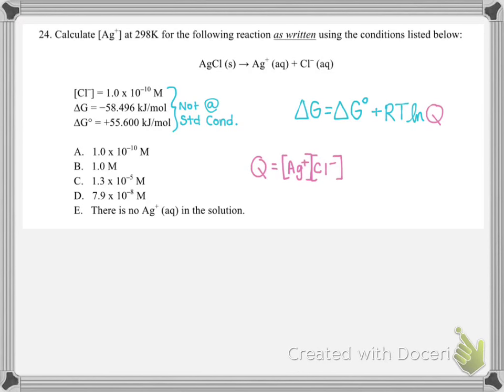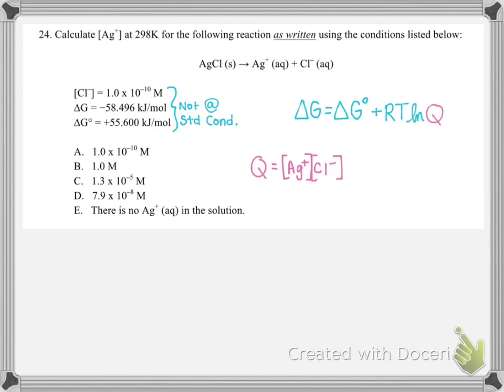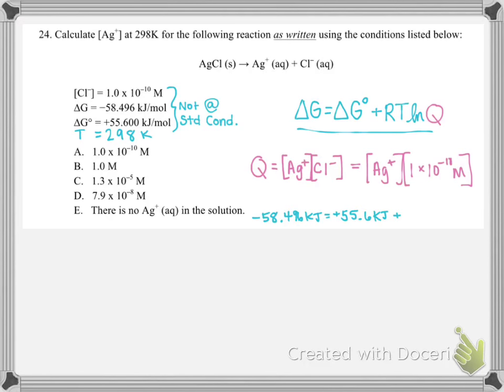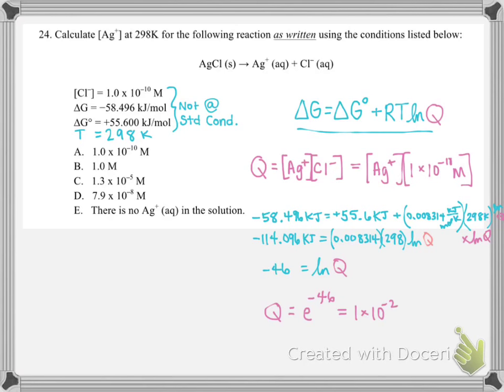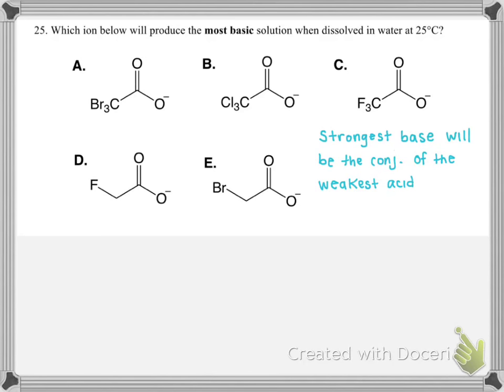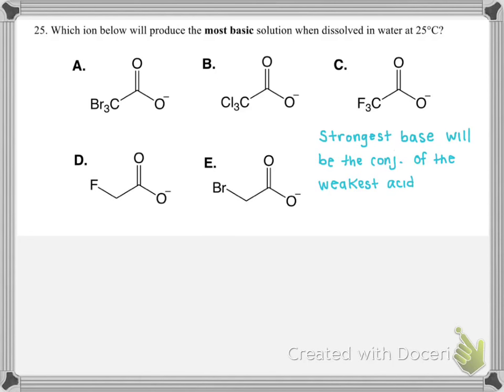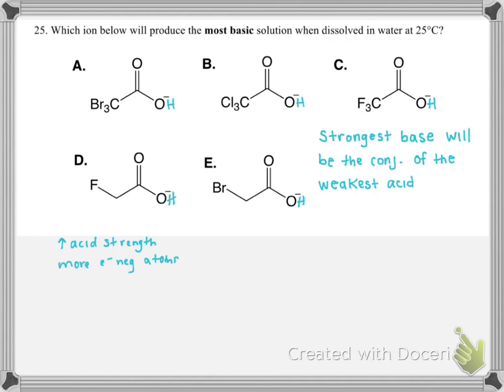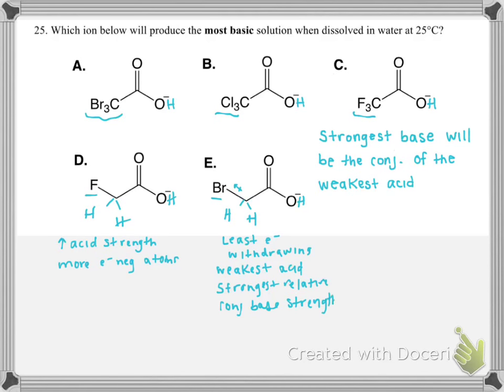Extra Practice for Exam 2 Part D #23-25 - DISREGARD ACID/BASE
*AS OF FALL 2019: SKIP 25*